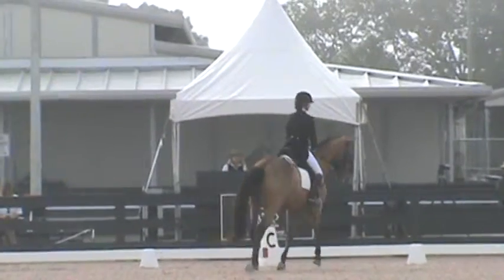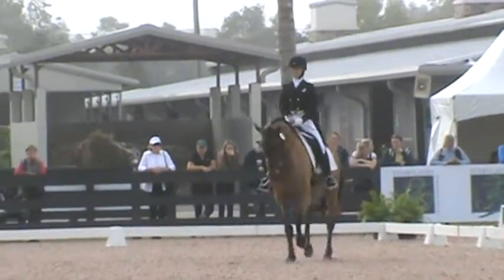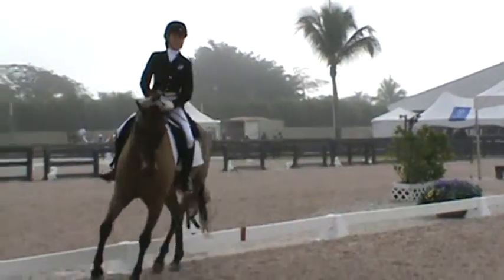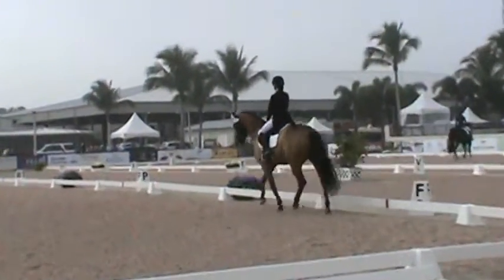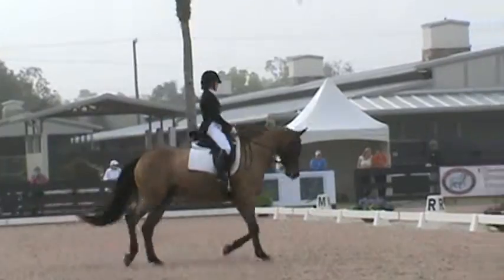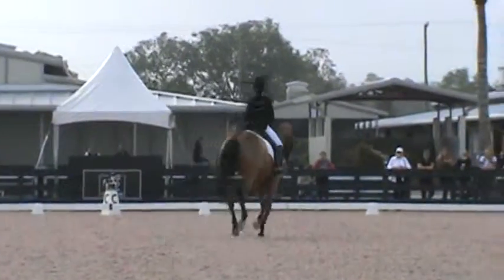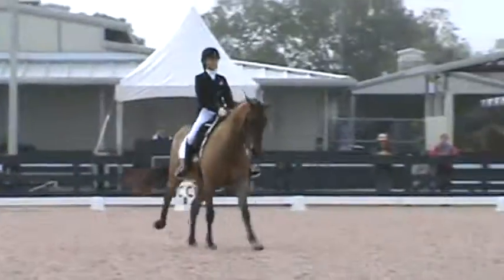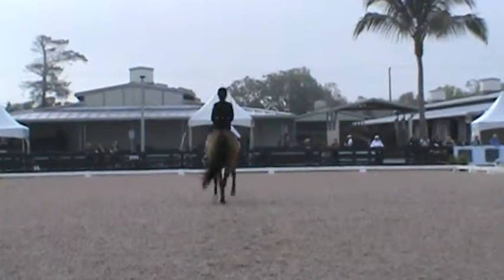Bien Psg 1 9 16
BBeckers first psg wellington fl